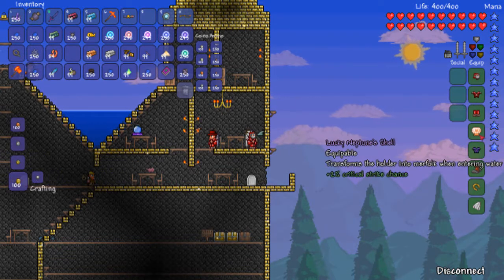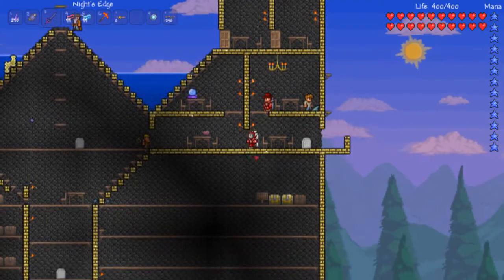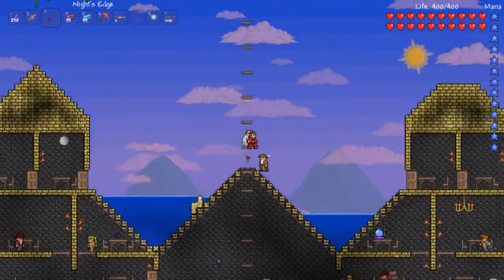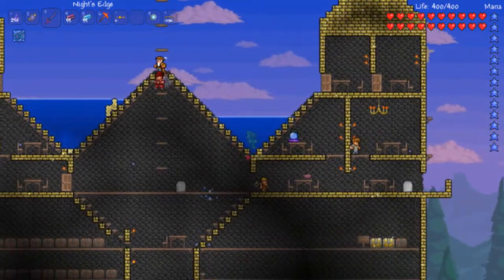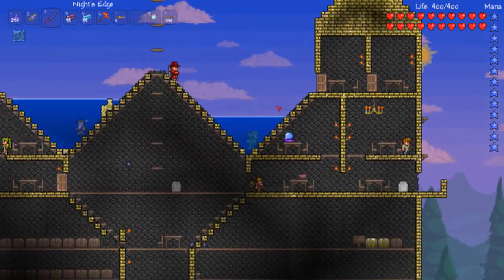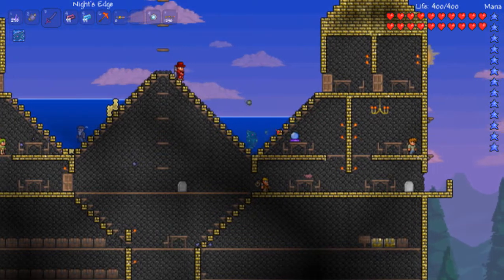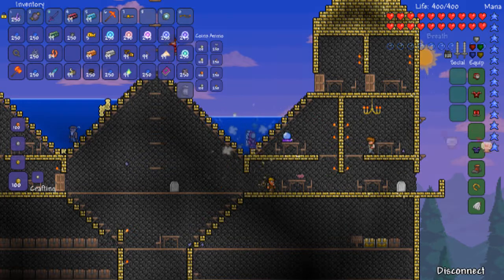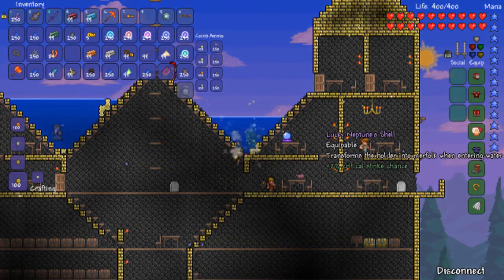Terraria Patch 1.1 - Lucky Neptune's Shell (Merfolk)